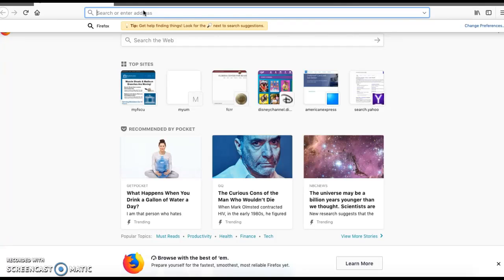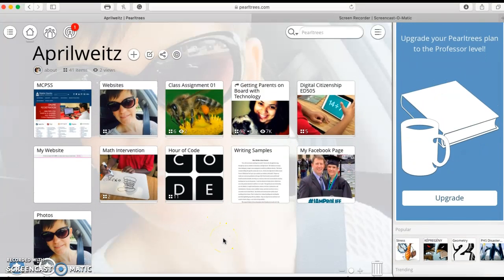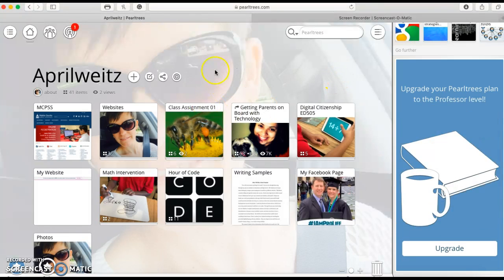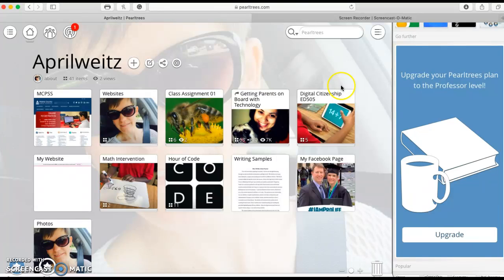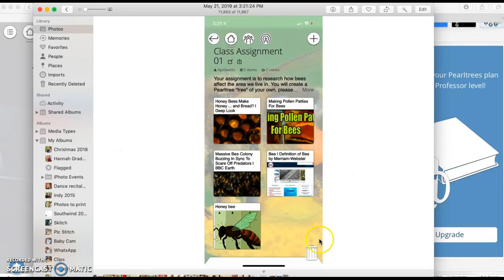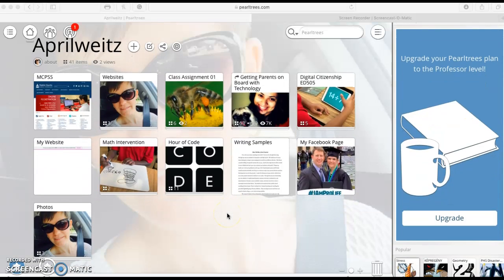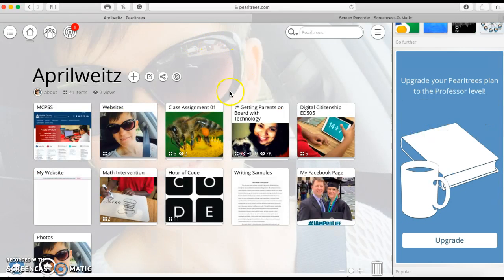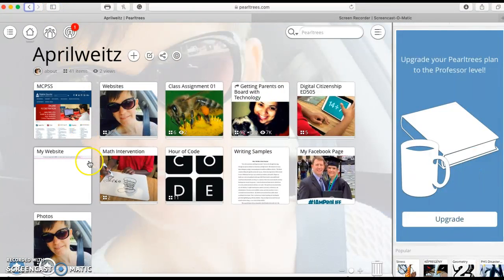Intro to Pearltrees for ED 505